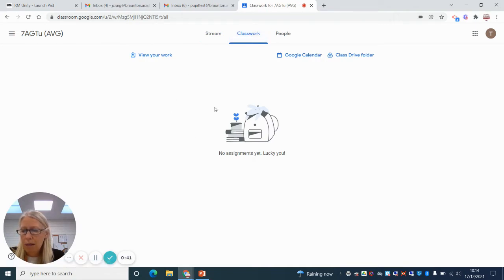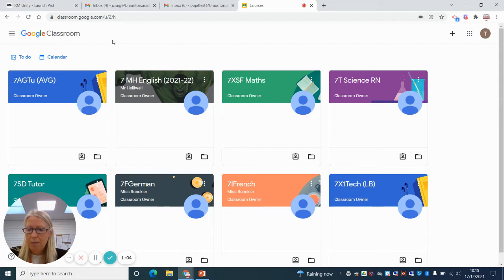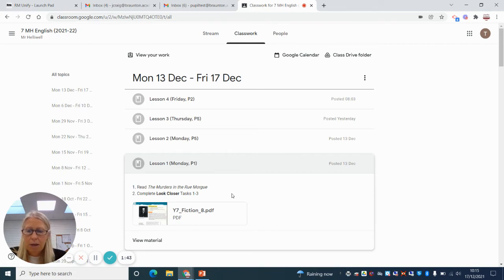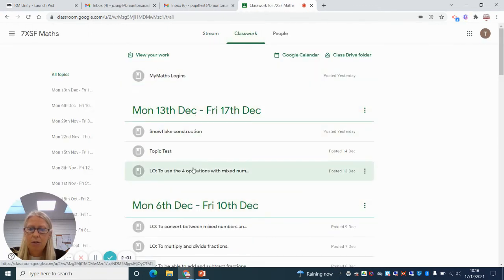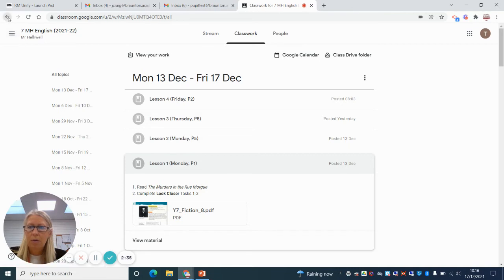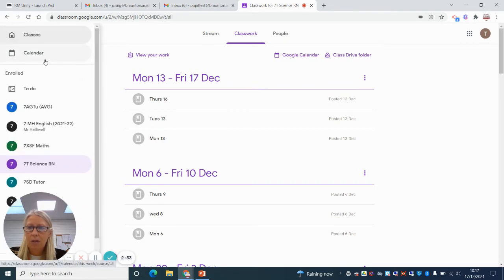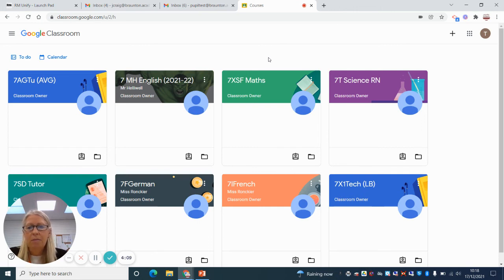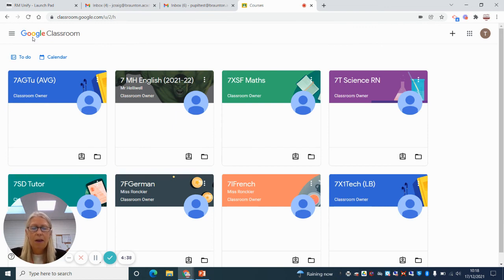Home Learning at Braunton Academy 2022-23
A short video to help support students and parents understand the procedures involved in Home Learning at Braunton Academy.